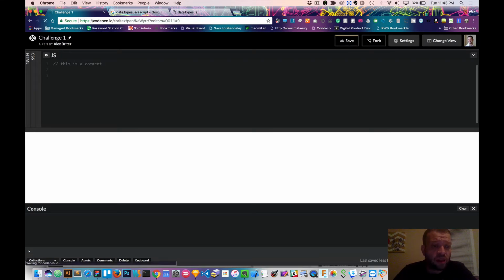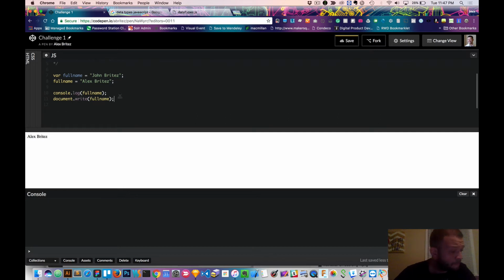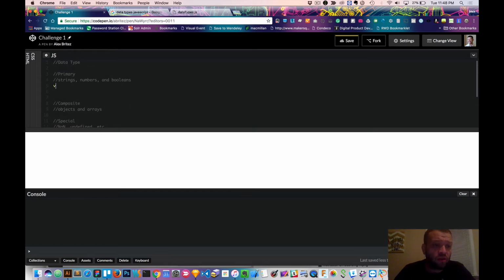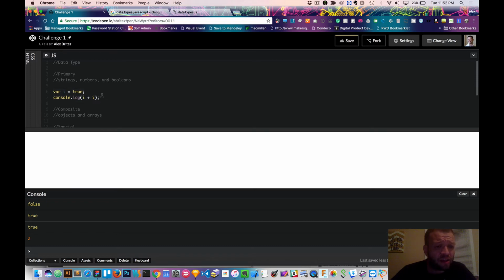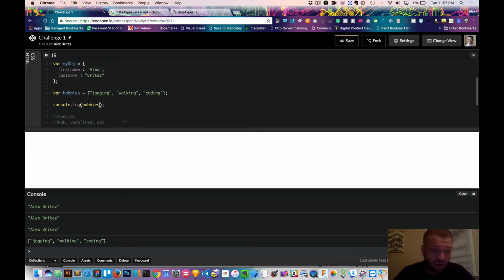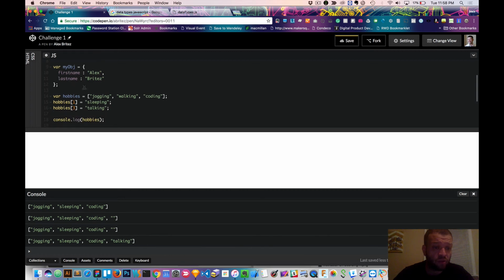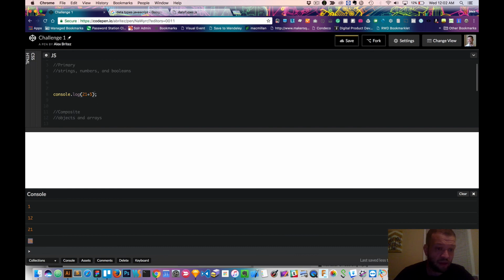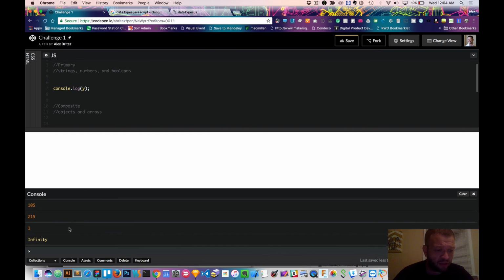Javascript: Data Types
Basic JavaScript intro that goes into data types, commenting, and simple math operations.